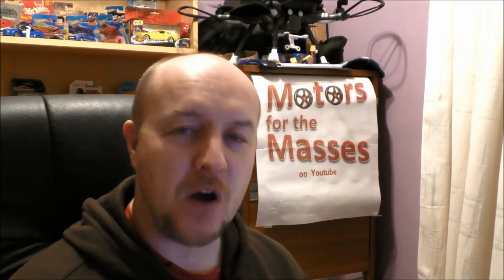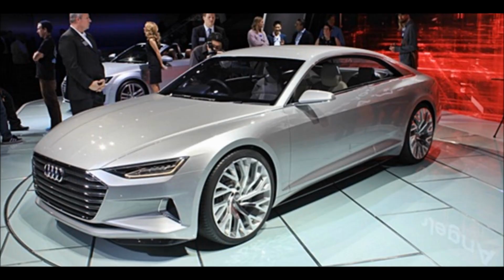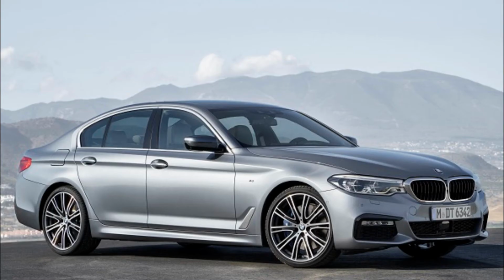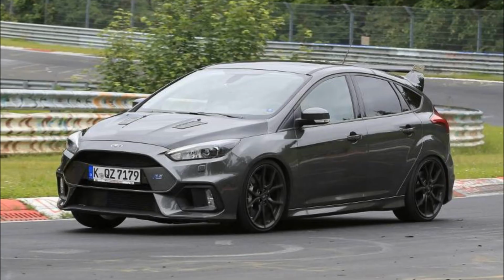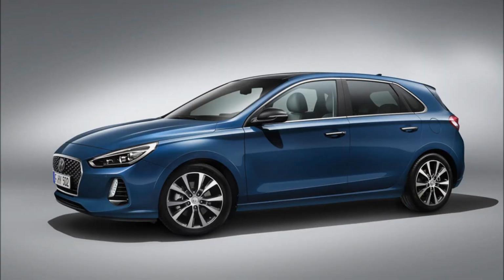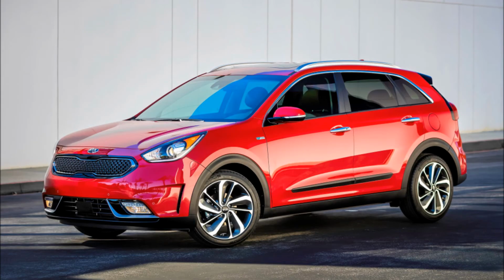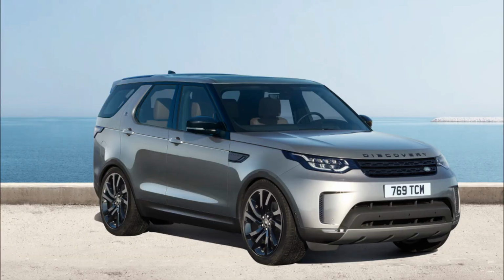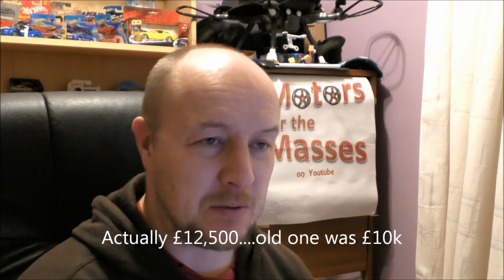NEW Cars of 2017 Best and Worst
A - M. In this BRAND NEW SEGMENT, I look at some of the new cars of 2017 for the UK (22) based purely on aesthetics (looks) and see if I like them and if I think their looks justifies the price tag.